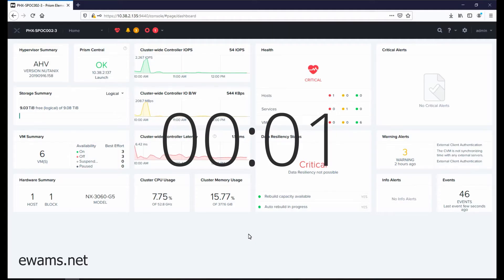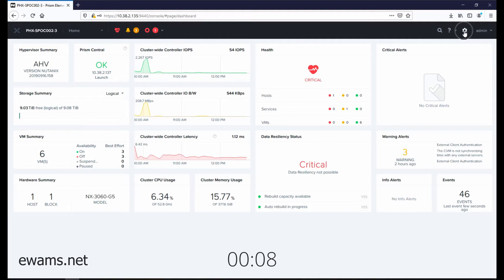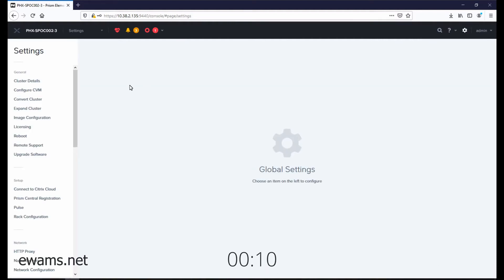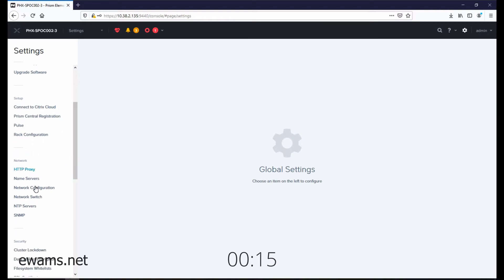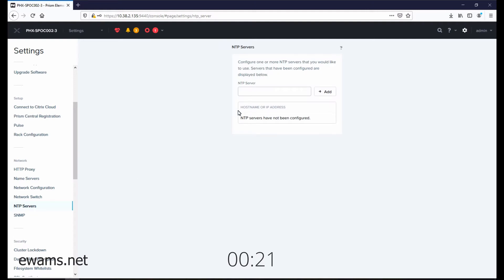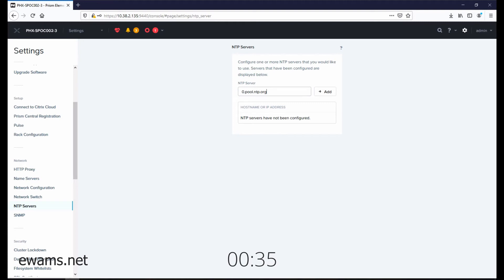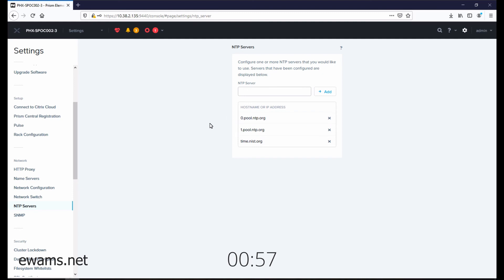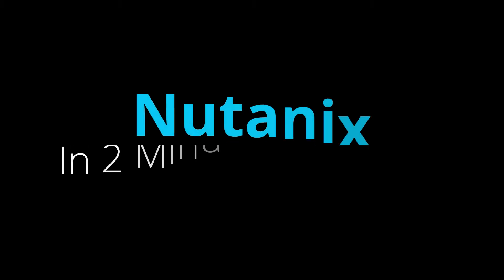Configure NTP settings for a Nutanix Cluster - Nutanix in 2 Minutes or less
How to configure NTP/ time servers for a Nutanix Cluster